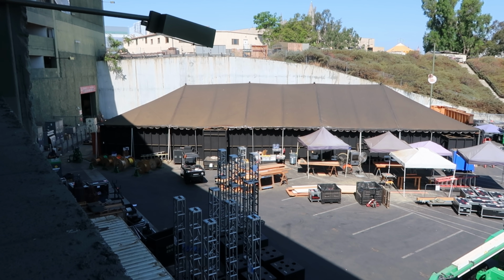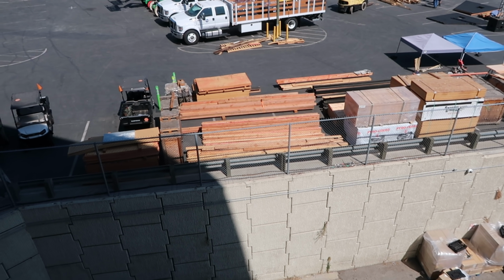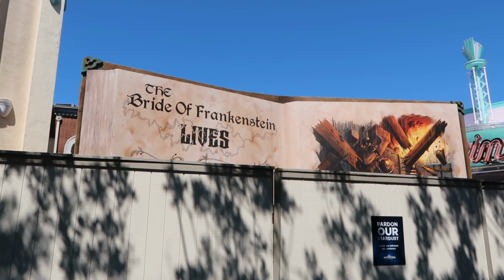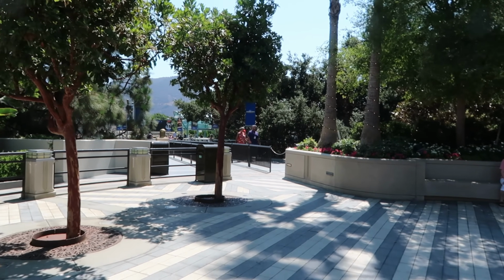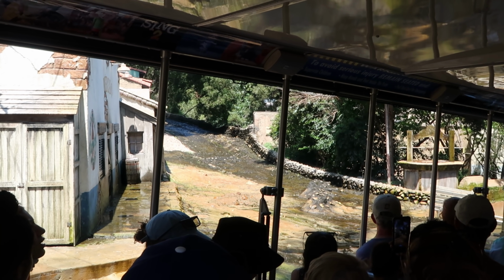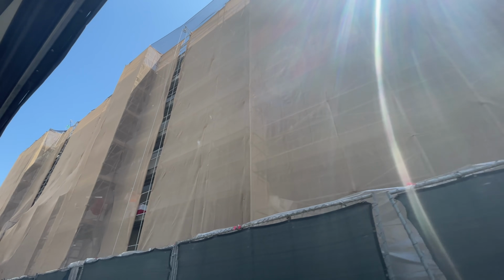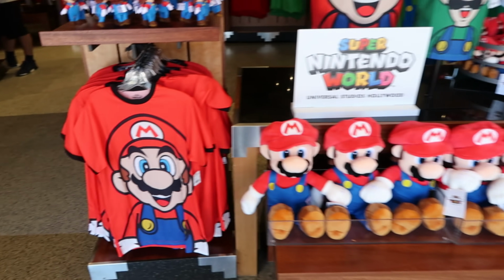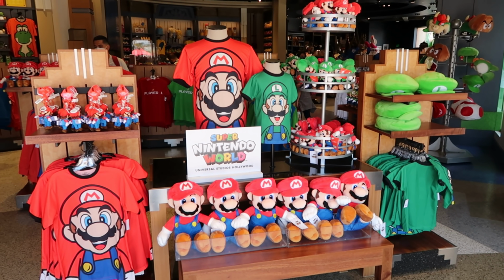Big Universal Studios Hollywood Update! | Horror Nights, Nintendo & More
Today I have a big Universal Studios Hollywood update for you. We take a look at the current Halloween Horror Nights construction around the park and also get this weeks look at Super Nintendo World. Hope you enjoy the video!

Time Stamps
0:00 Intro
0:32 Parking Garage HHN
4:01 Walking In
4:45 Water World Maze
5:17 Bride
7:18 Nintendo World
8:59 Studio Tour
14:40 Lower Lot
16:25 Super Nintendo Merch

- Dylan